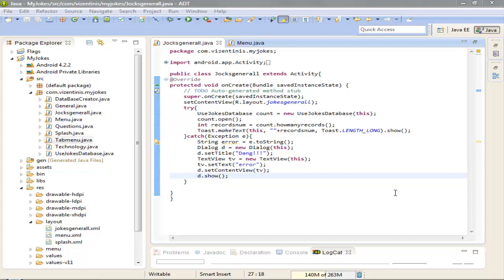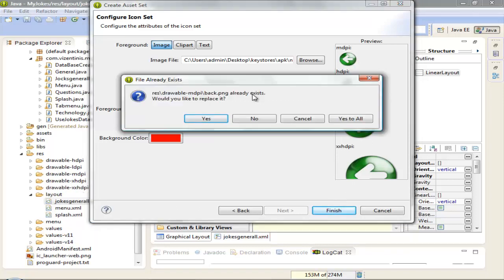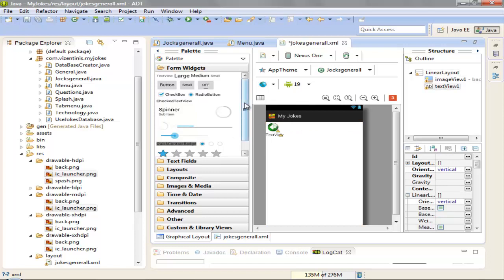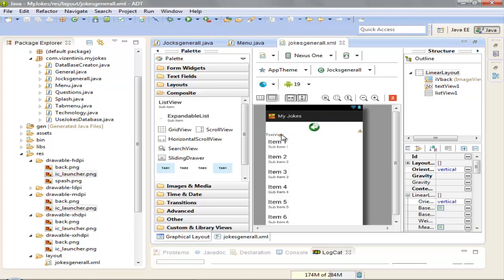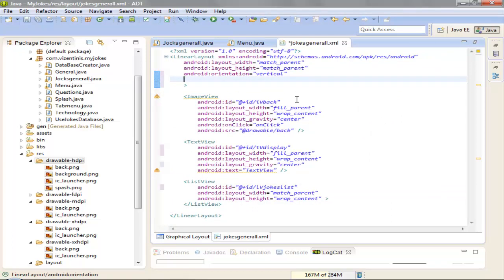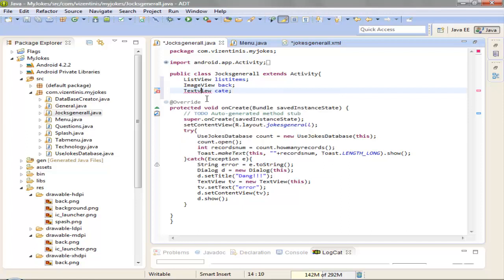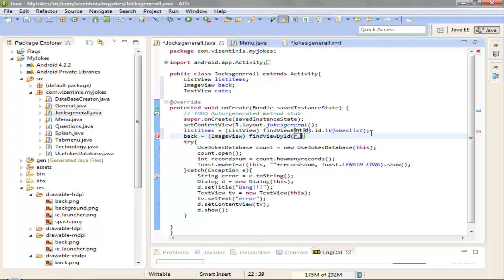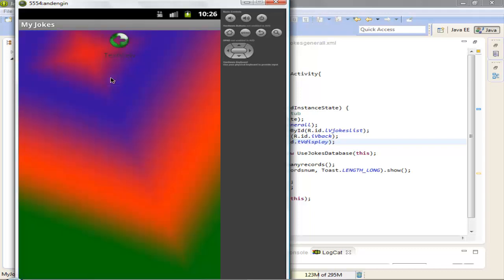Android Application jokes 24 Create xml with ImageView ListView and background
Create xml with ImageView ListView and background